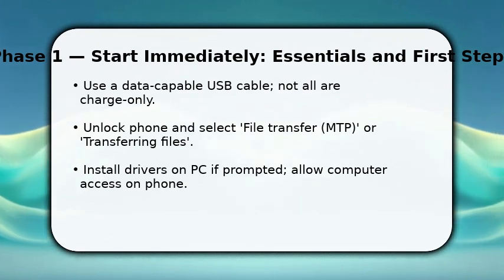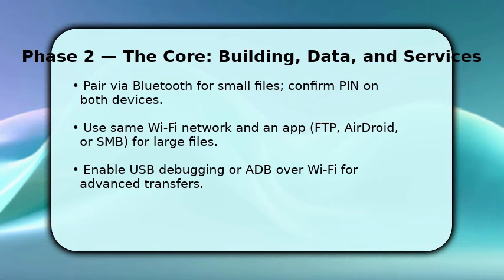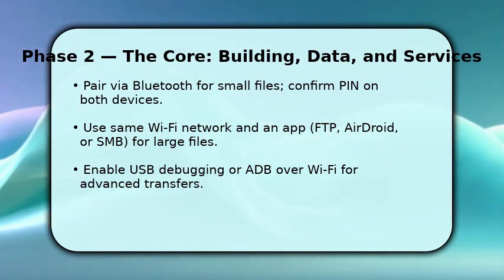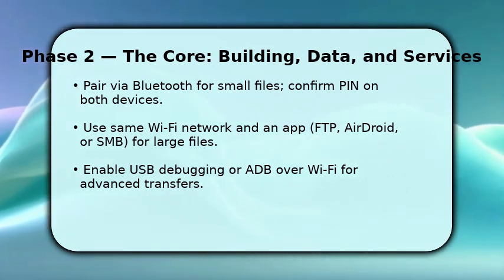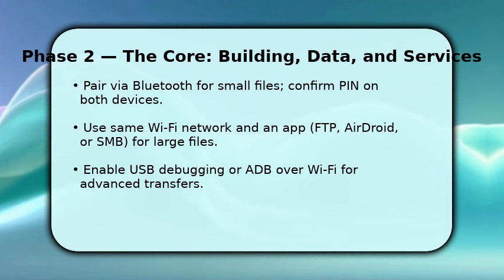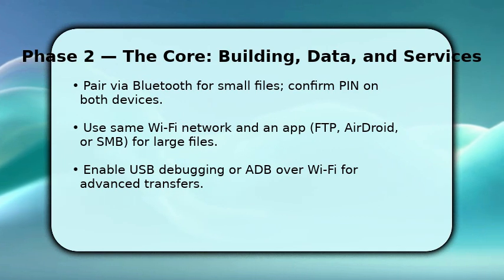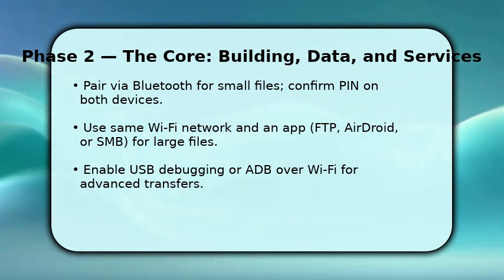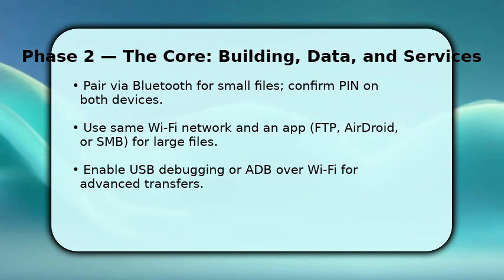How to Connect Phone with Computer - Full Guide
How to Connect Phone with Computer - Full Guide | 🔒 Surfshark VPN Deal — Stay private and secure. $1.99/mo + 3 Months Free ▸

Discover the step-by-step process of connecting your phone to a computer with our comprehensive guide. Learn about various methods, including using cables and wireless connections like Bluetooth or USB tethering for seamless data transfer.

connect phone, computer connection, data sync,